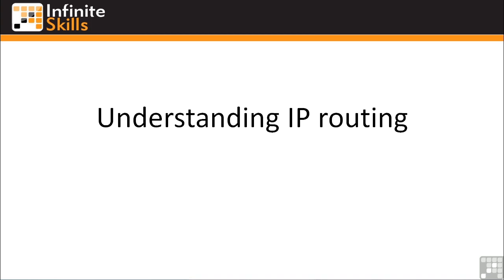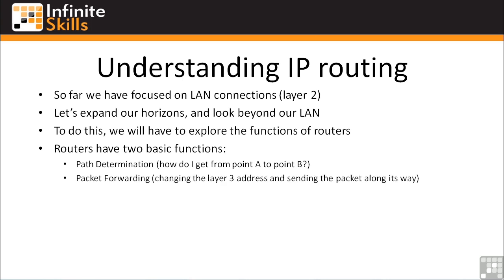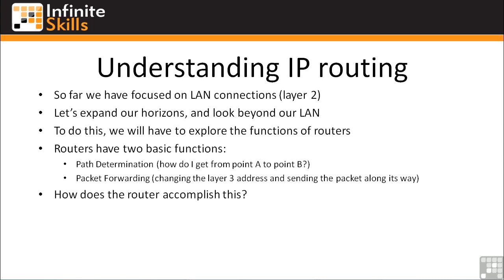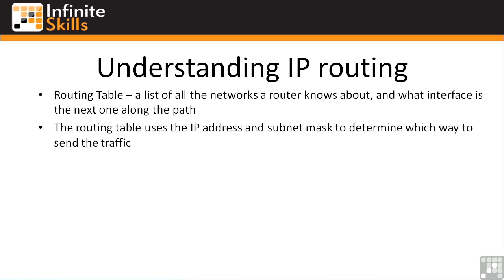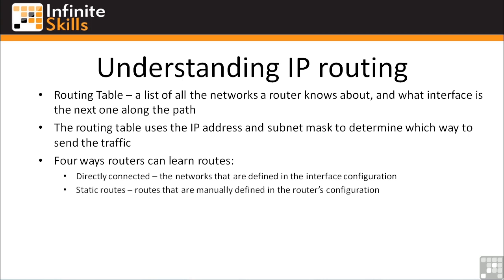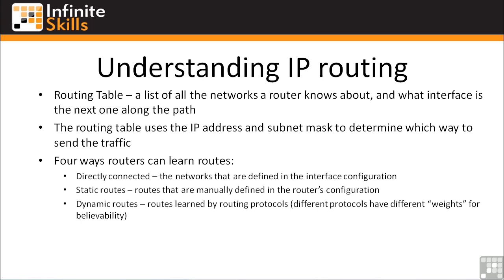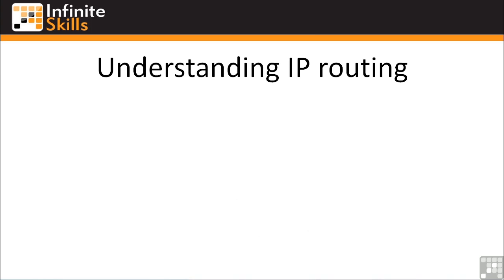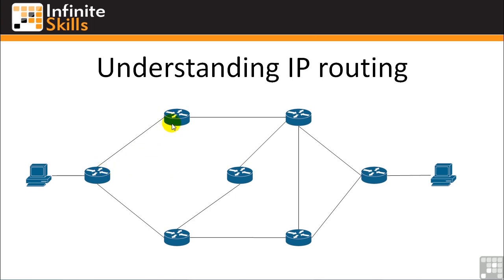Cisco 640-822 (ICND1) - CCENT Tutorial | How Routers Work